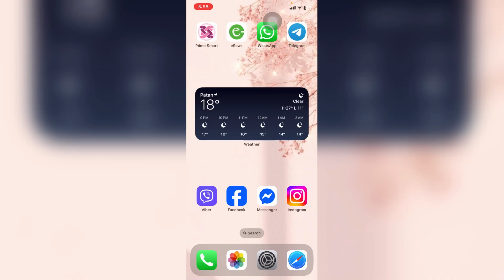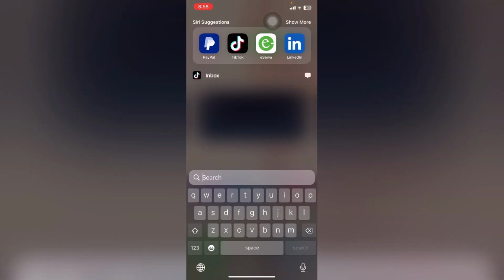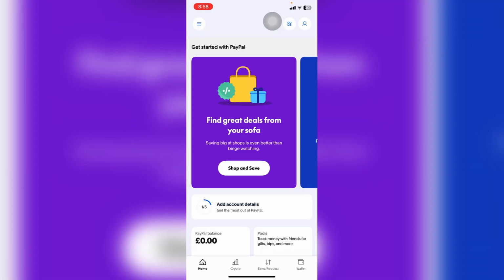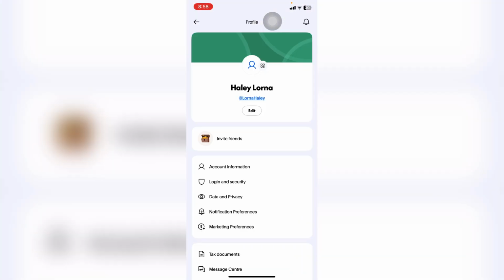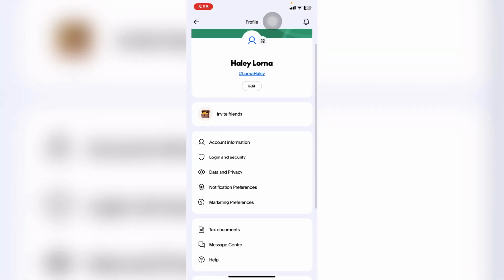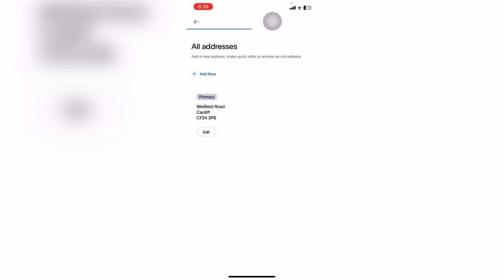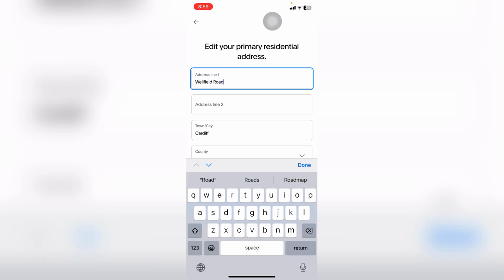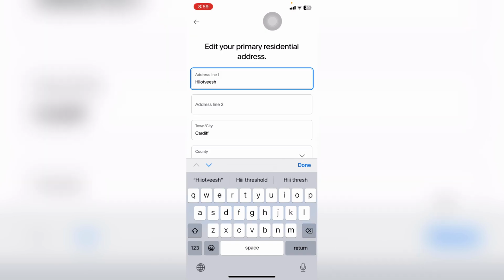How to Change Address on PayPal 2025?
In this quick and easy tutorial, we’ll show you how to update your billing or shipping address in PayPal settings. Whether you’ve moved to a new location or need to correct an old address, follow these simple steps to ensure your PayPal transactions run smoothly.